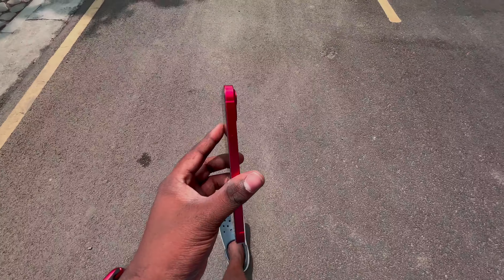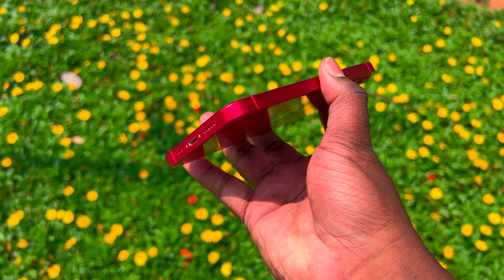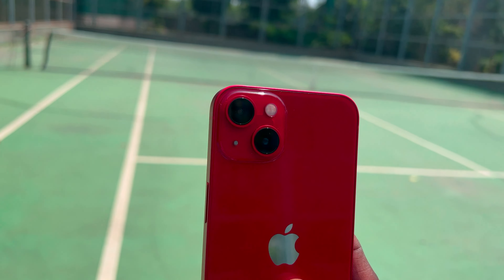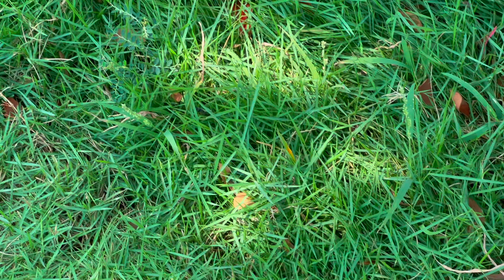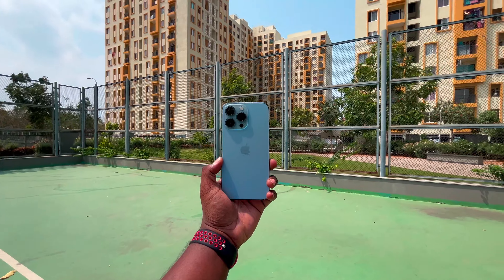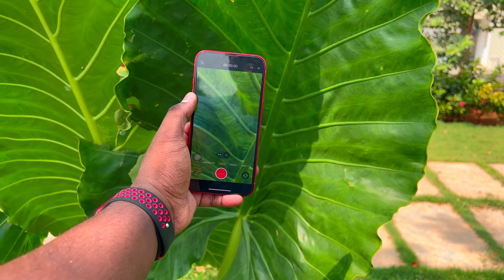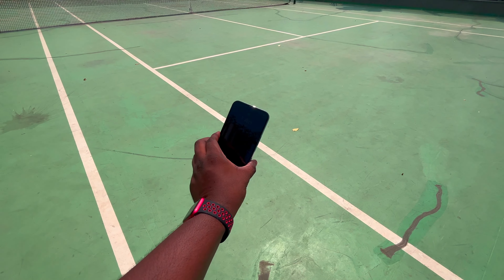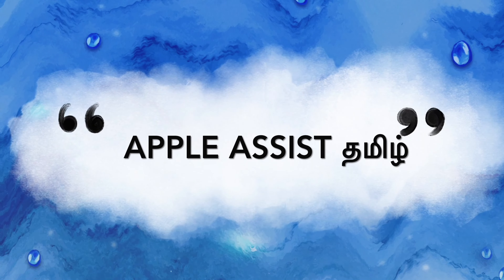iPhone 13 long term review | 6 months later | Tamil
Here’s a quick video of the iPhone 13 review!!